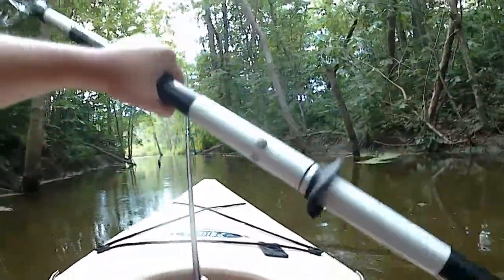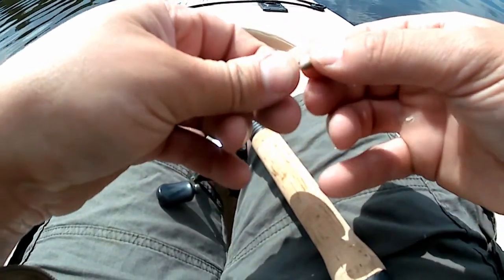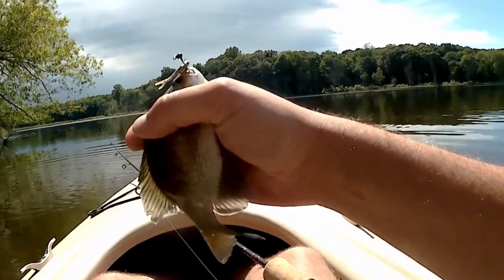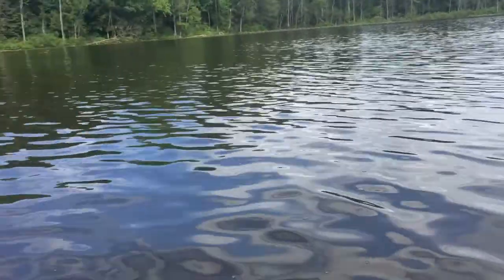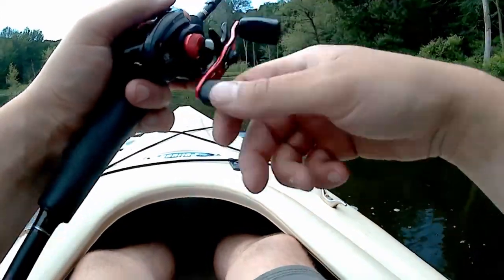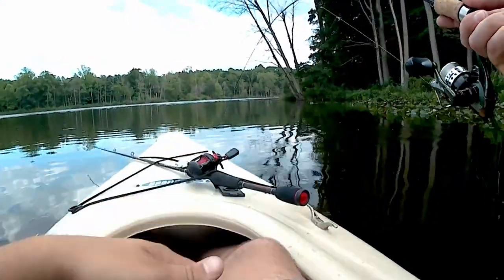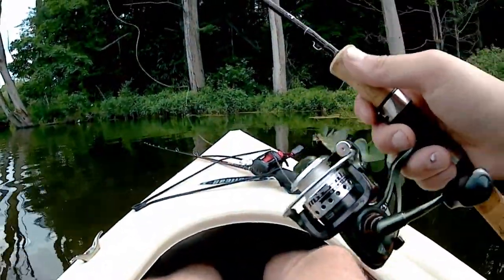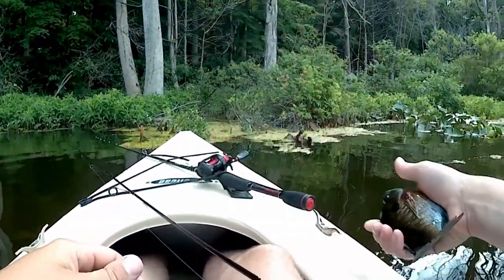Kayak fishing with ULTRALIGHT Tackle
Today I'm taking my Pelican 100x Fishing Kayak out using ultralight tackle!  I'm breaking in my Okuma Celios 6ft ultralight rod using 4 lb test and my favorite Mule Jigs with Gulp Minnow combo.   It's some serious fun and you're almost guaranteed to catch fish!

______ For the most awesome jigs!!

Follow Online Outdoorsman on Instagram and YouTube  to learn more! (Owner of Mule Fishing Co.)